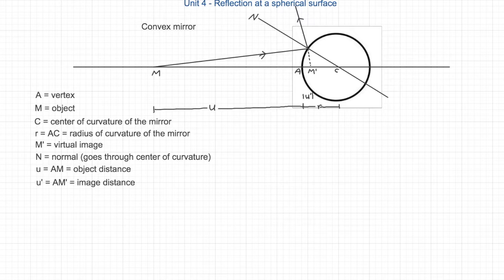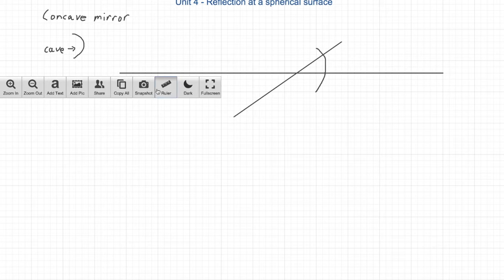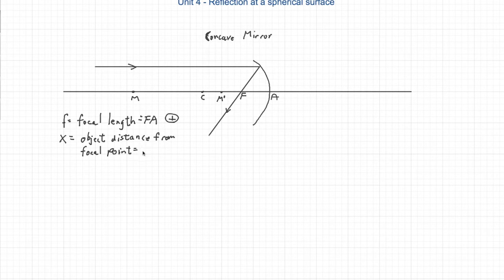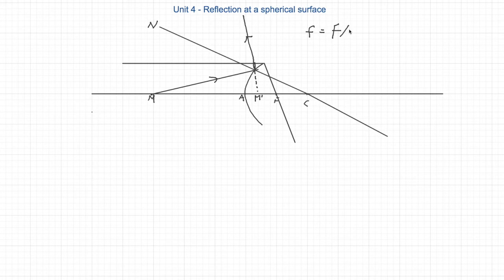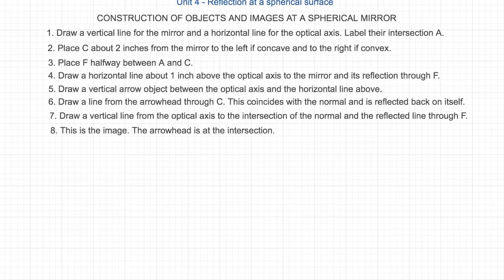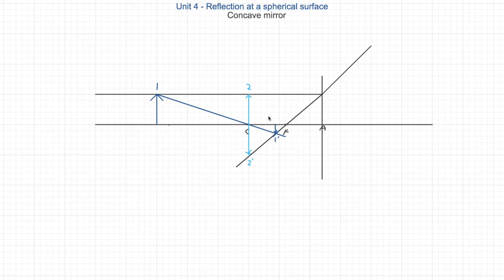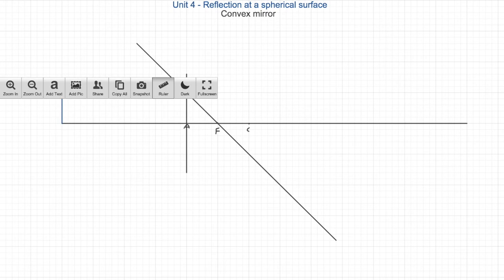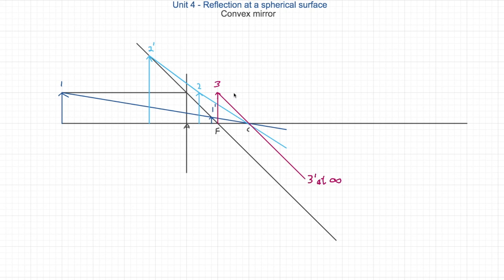Optimal Optics Unit 4 - Reflection at a spherical surface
Objects are larger than they appear